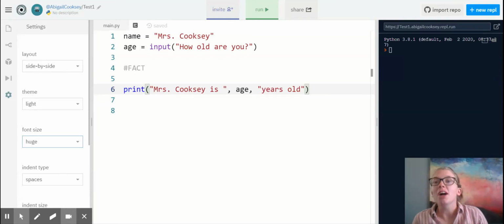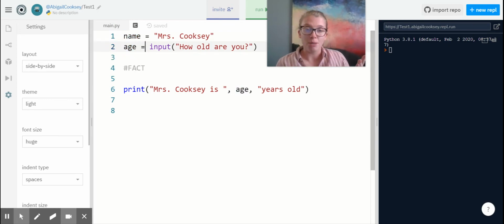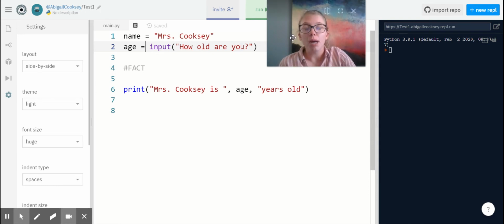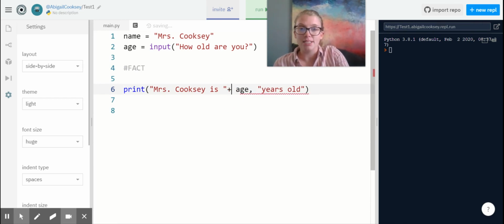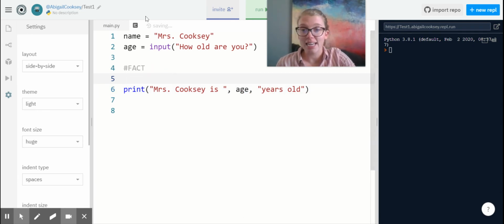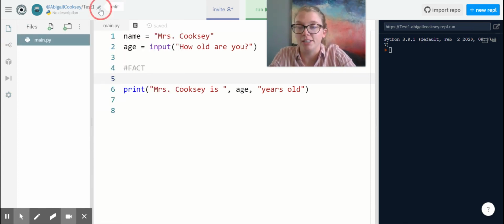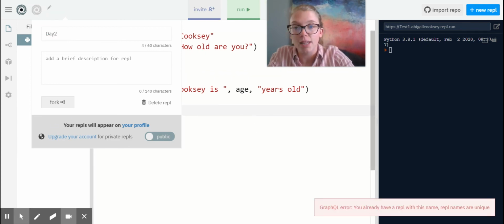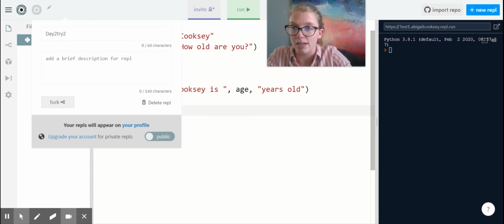Python - Day 2 - Input and Variables